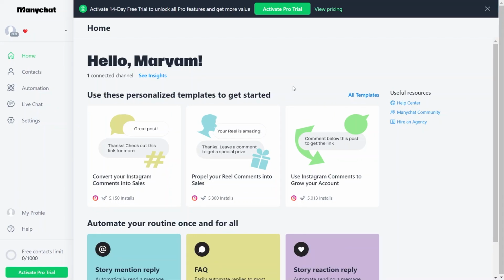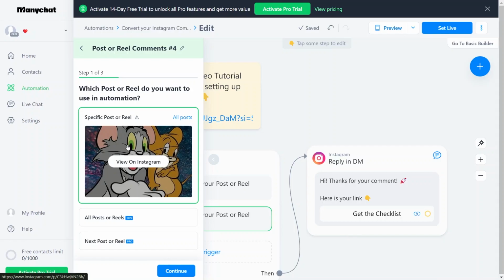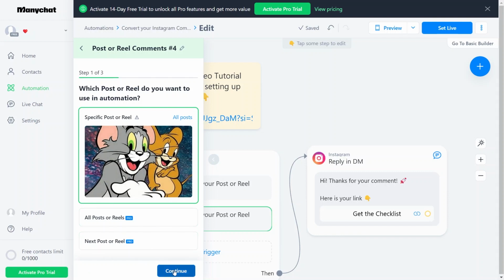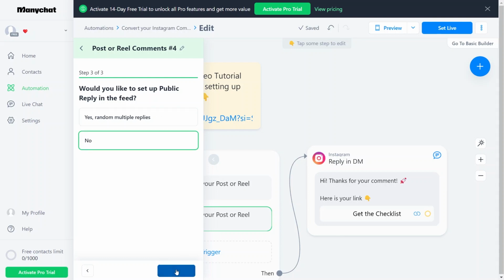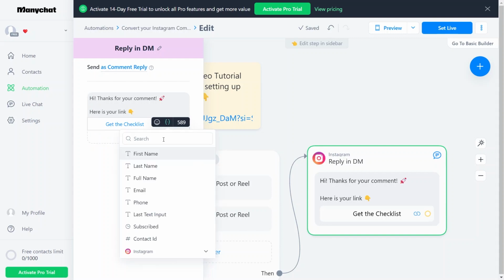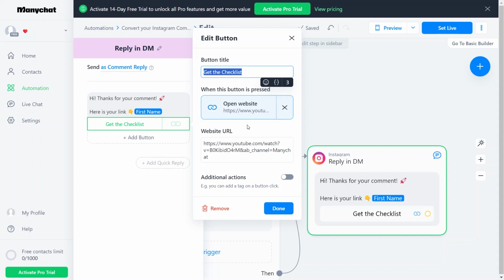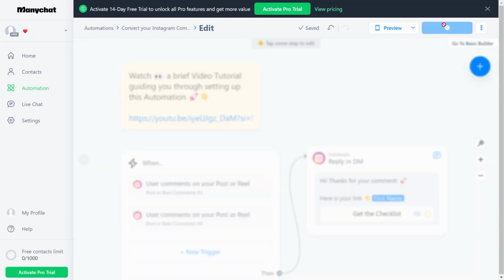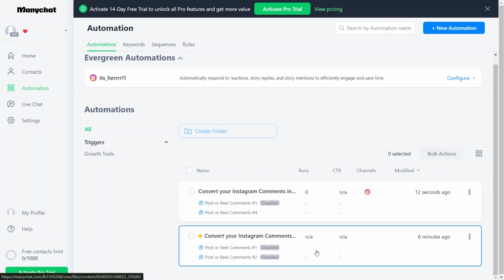Automate Instagram Comment Reply (2025) Step By Step